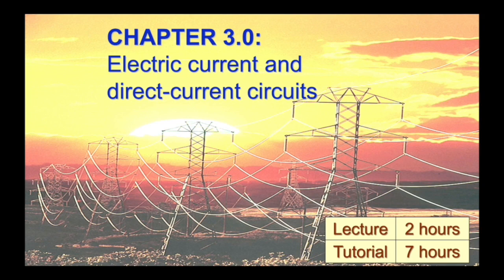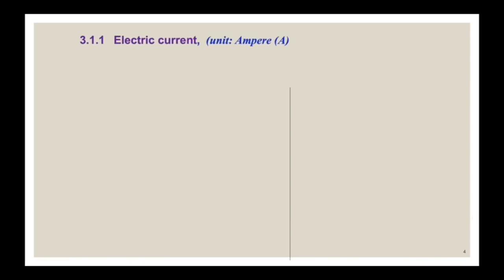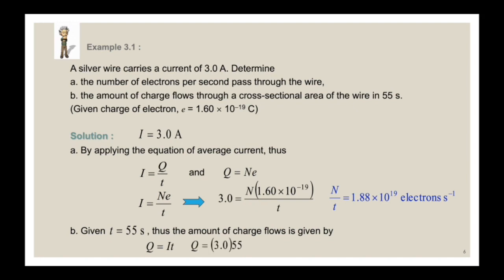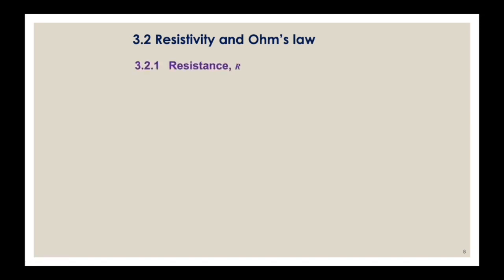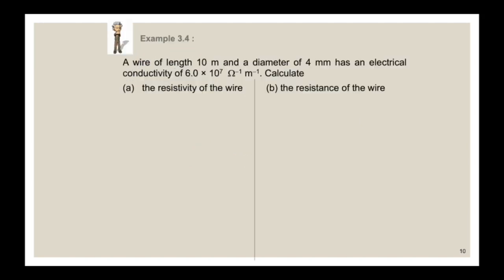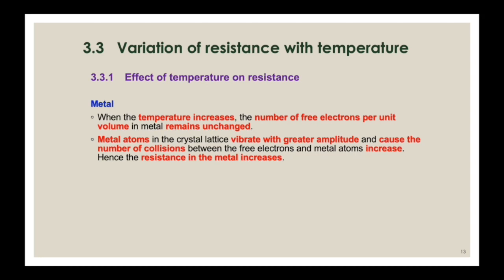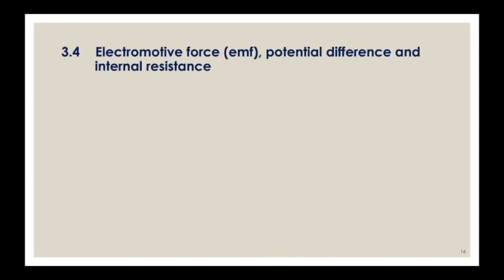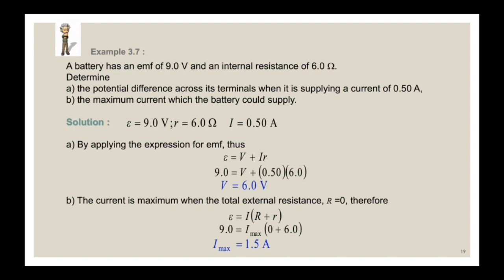Chapter 3 Electric Current and DC Circuit part (1-4)